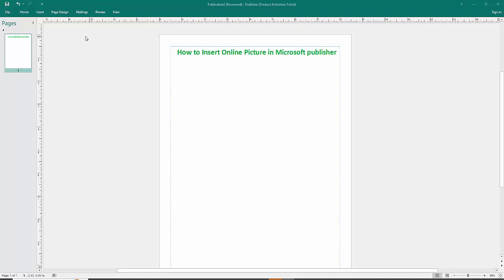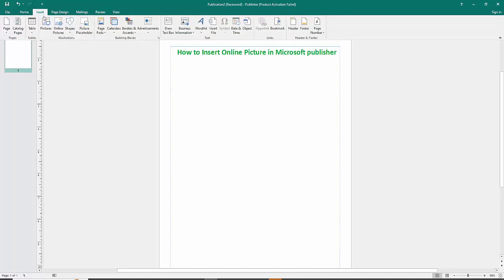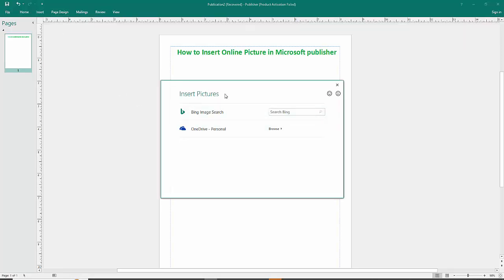How to Insert Online Picture in Microsoft publisher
How to Insert Online Pictures in Microsoft Publisher | Step-by-Step Tutorial

🔹 Description:
Learn how to easily insert online pictures into Microsoft Publisher with this quick and simple tutorial! Whether you're designing flyers, brochures, or newsletters, adding images from the web can enhance your projects. Follow along as we guide you through the process step by step.

✅ In This Video, You’ll Learn:
✔ How to access the "Online Pictures" feature in Publisher
✔ Inserting images from Bing or your preferred source
✔ Adjusting and formatting pictures for the best look
✔ Tips for high-quality designs